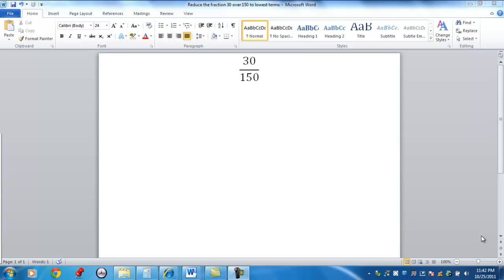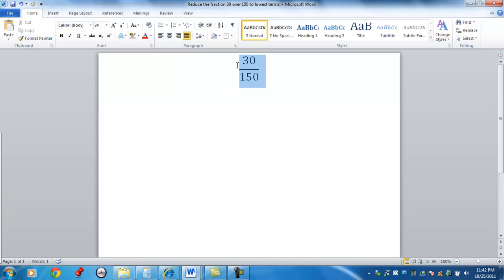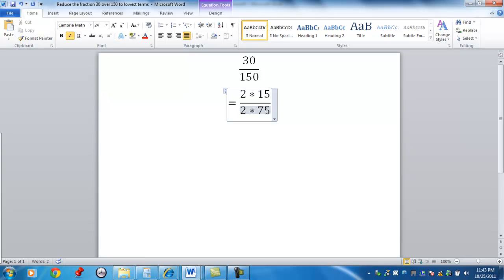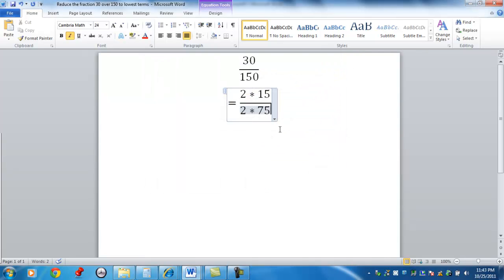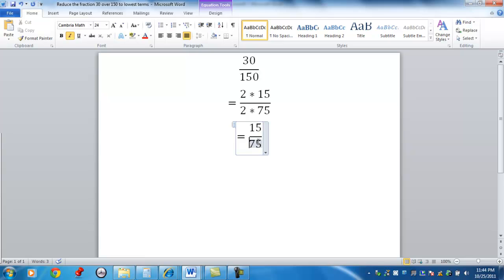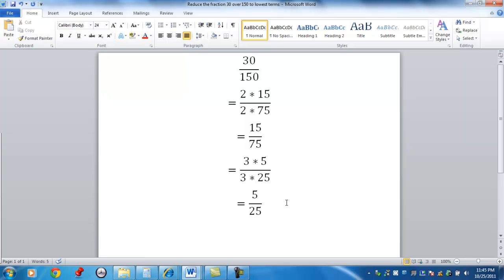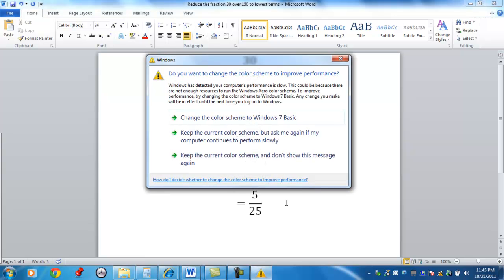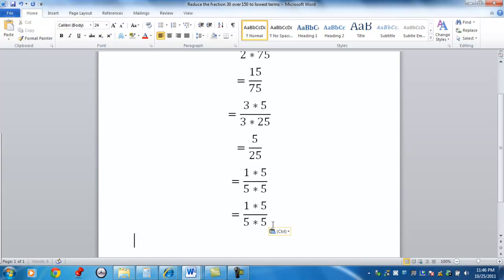Reduce the fraction 30/150 to lowest terms